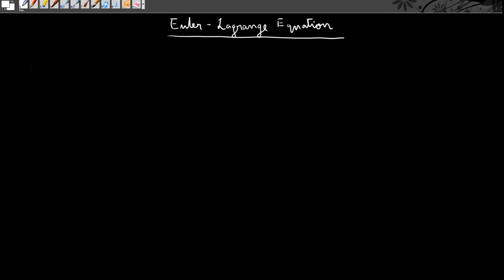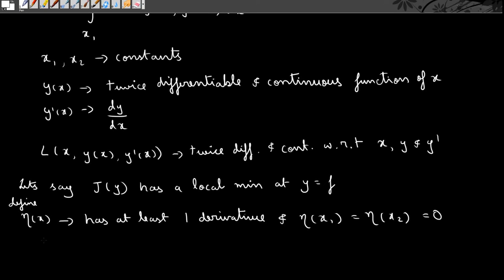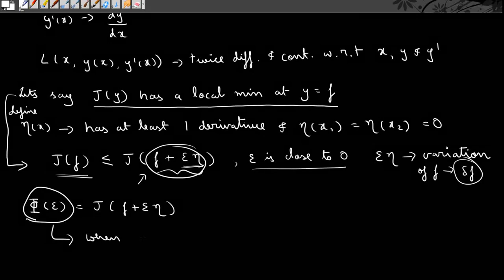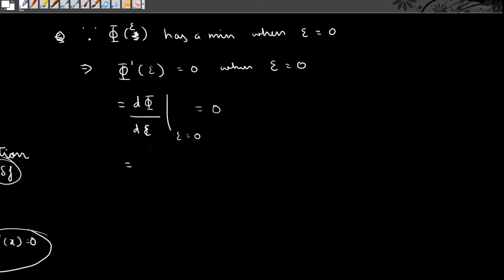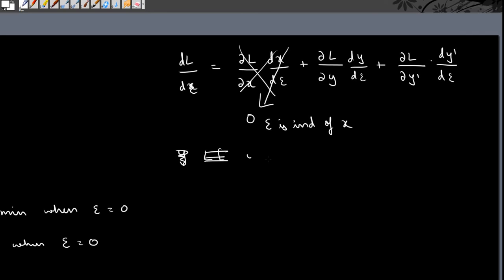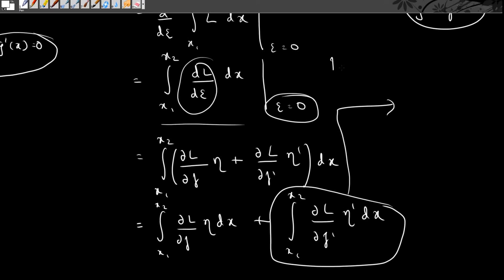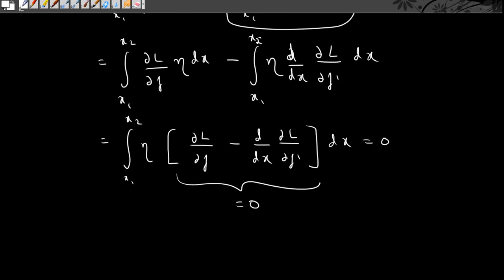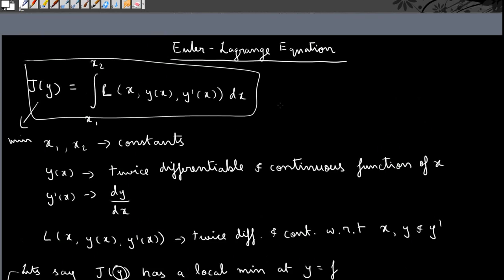M L 1 : Euler-Lagrange Equation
This video derives the euler lagrange equation which will be useful in understanding the principle of least action in classical mechanics